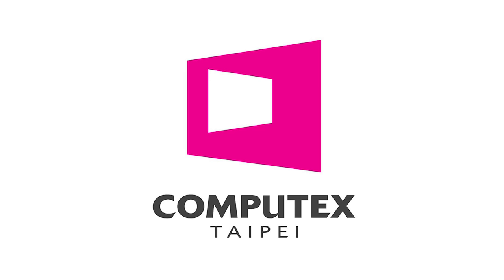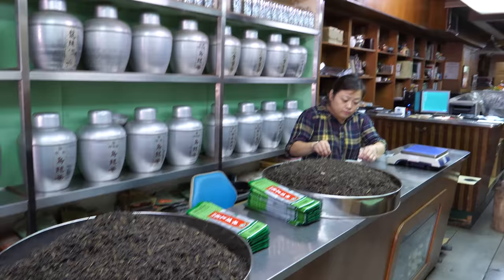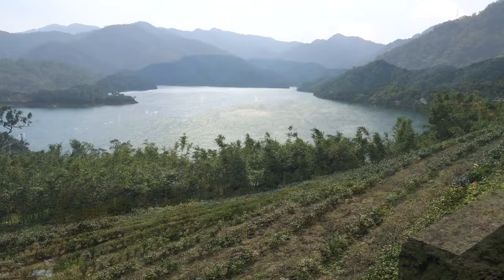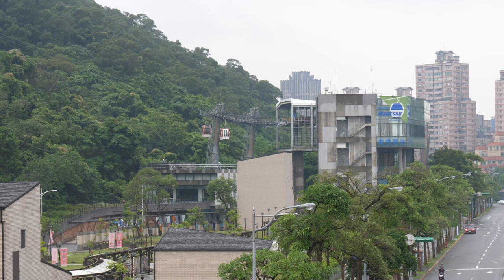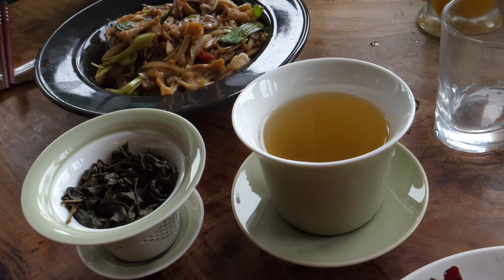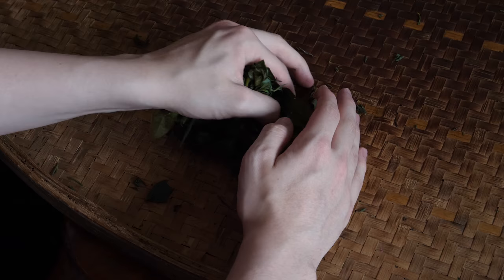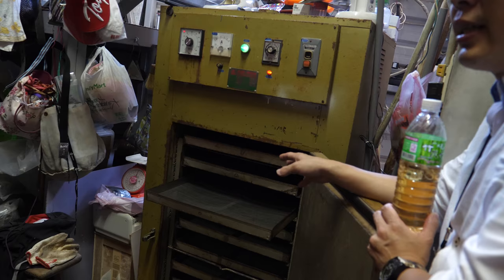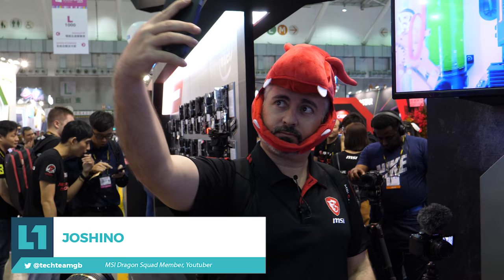Computex Trip: Making Tea with Wendell